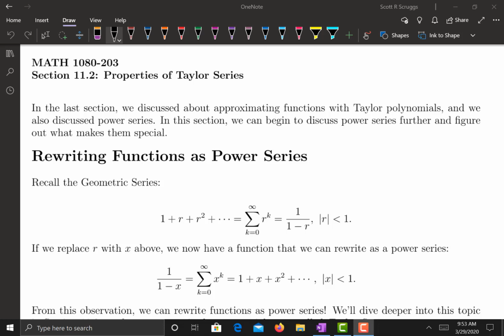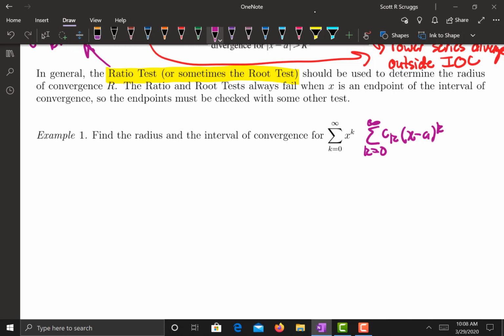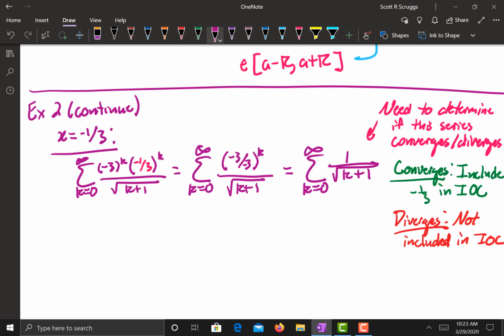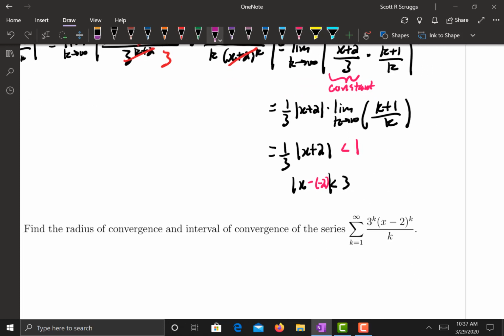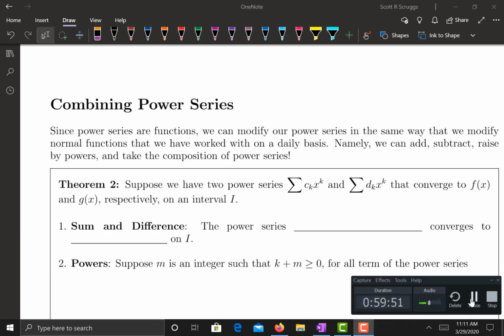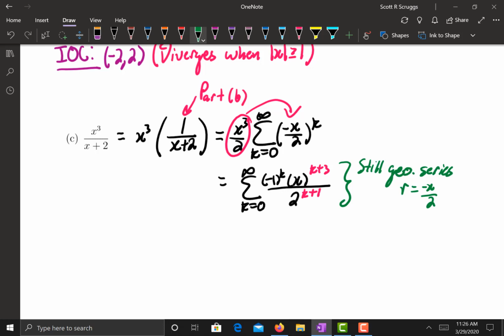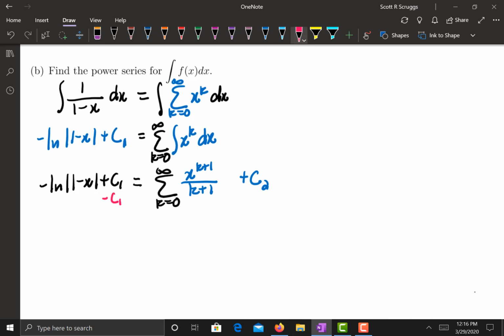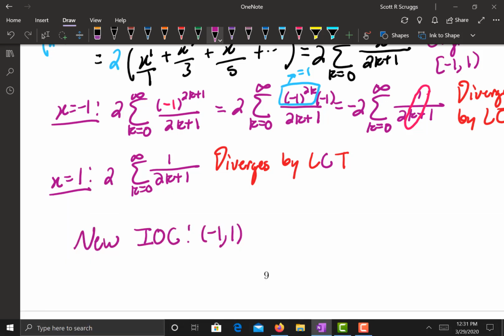Section 11.2 Video Lecture